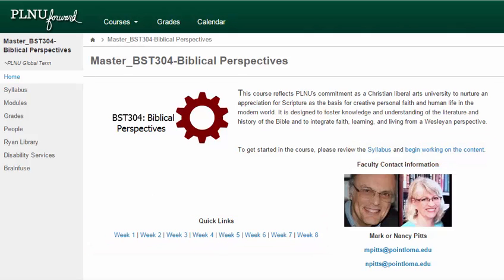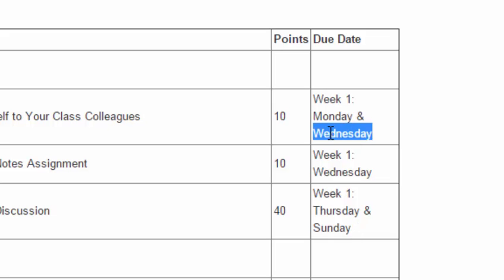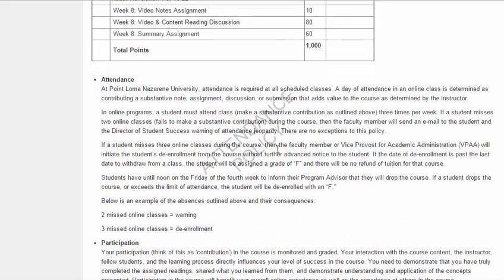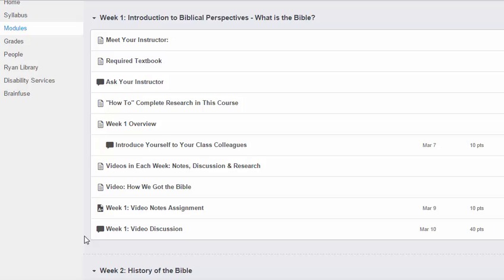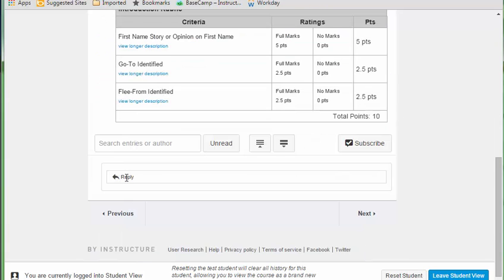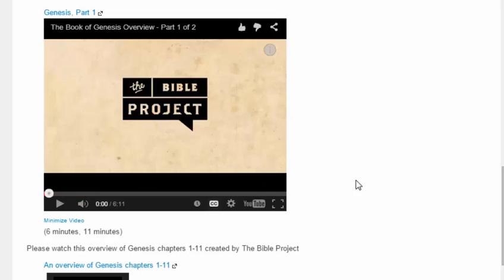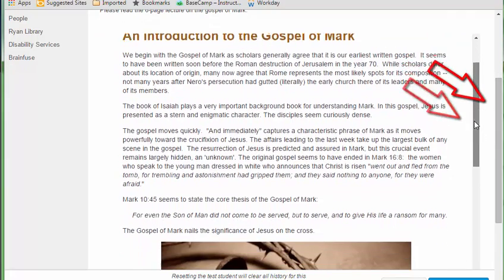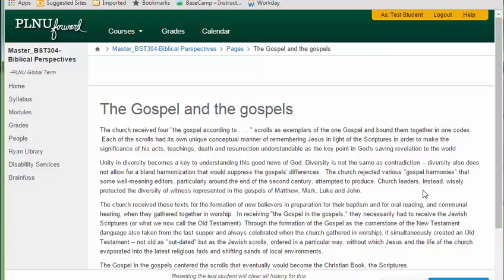BST304 Course Tour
Watch this video for a tour of Bible Perspectives course.